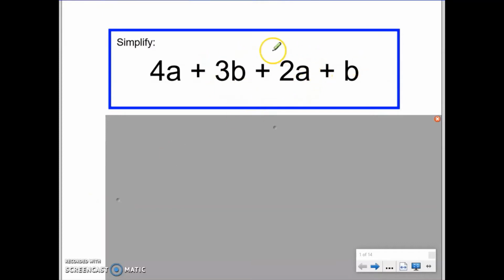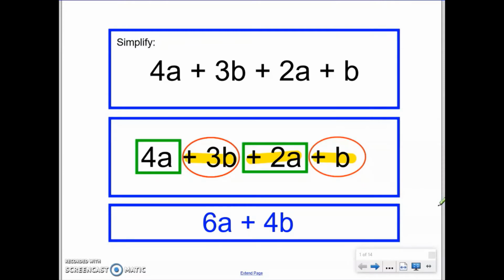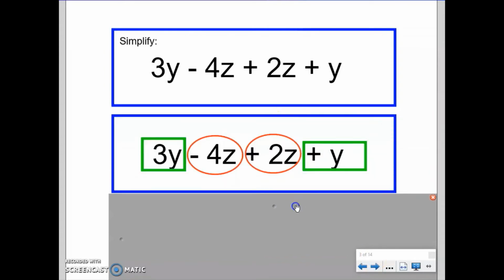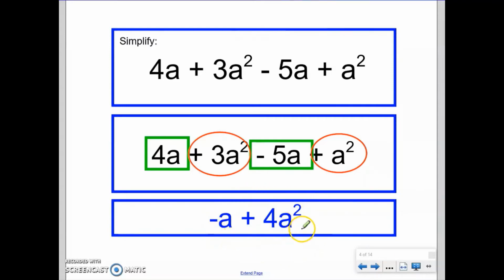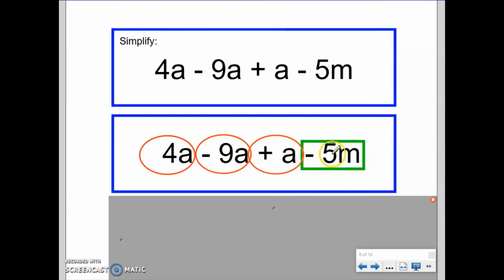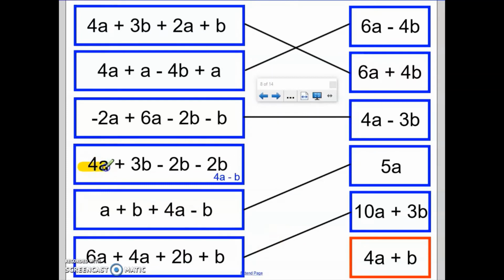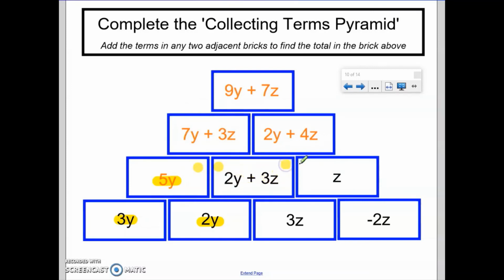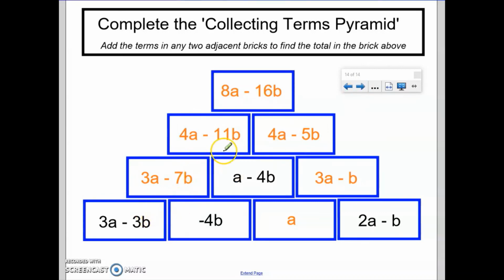Collecting Like Terms Tutorial and Task (That Maths Channel)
Detailed tutorial and task teaching the topic of Collecting Like Terms.